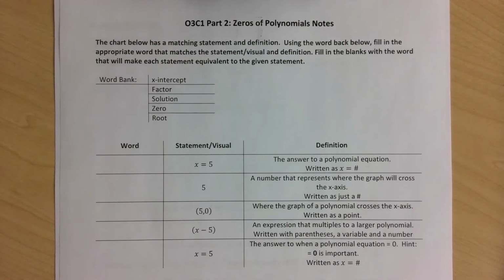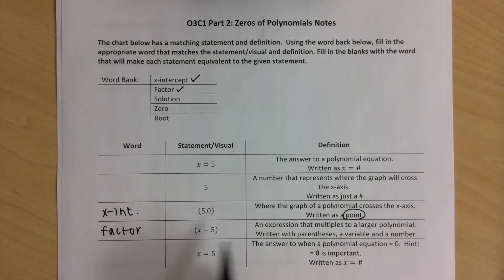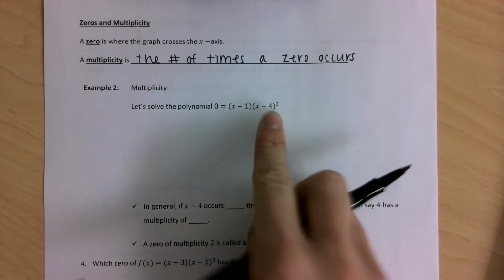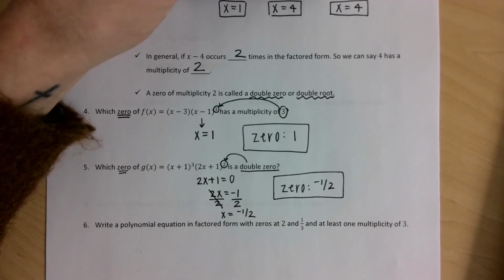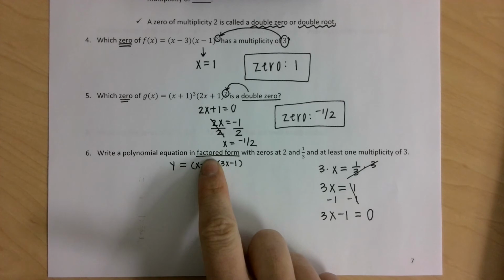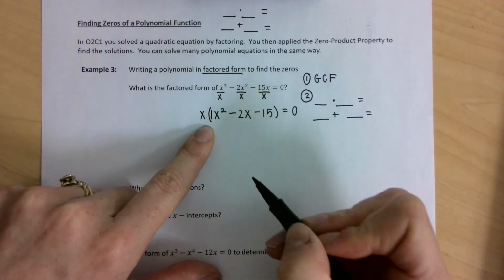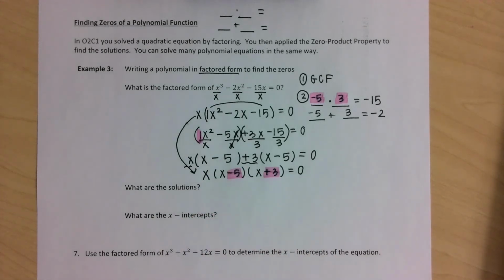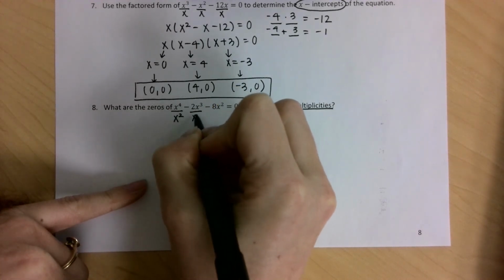O3C1 Part 2